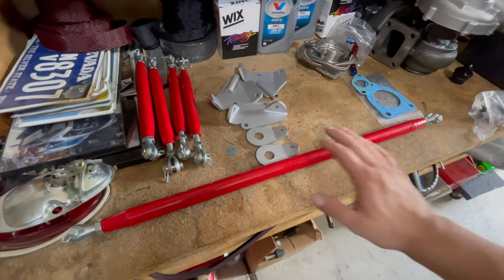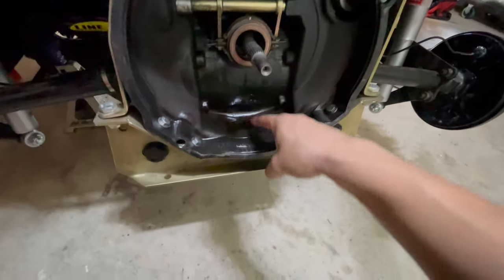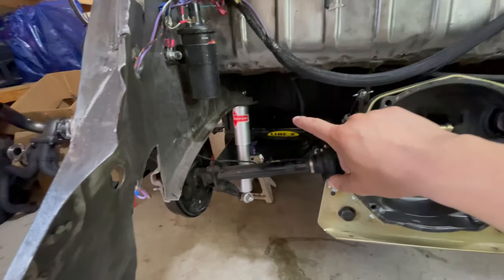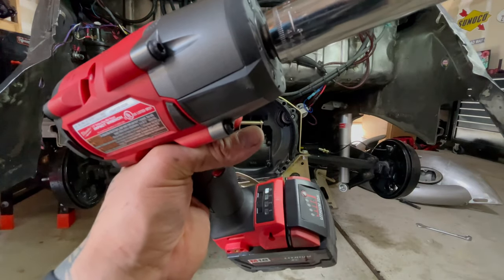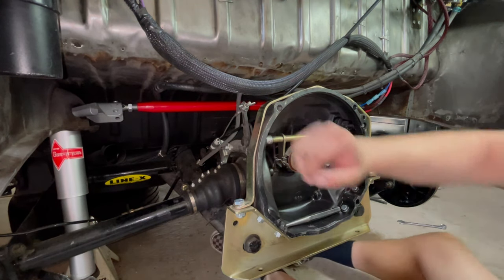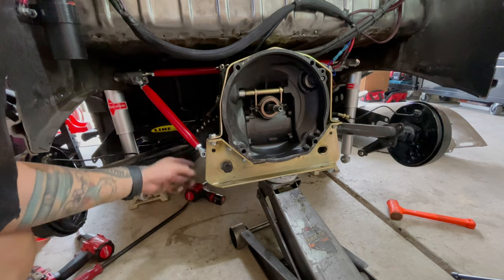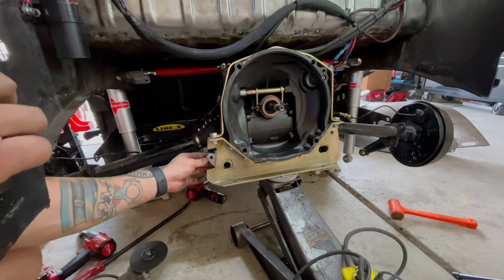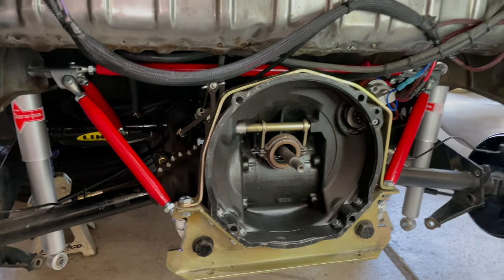CoolRydes Customs “The Stiffy” Kafer Bar Install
This weekend I installed a Kafer Bar from CoolRydes Customs. I did this to triangulate the transmission so I don’t ruin it on hard launches. This kit puts the stress on the shock towers and spreads the load through the entire rear frame. It has some minor modifications to fit your bug or other VW.

This is where I get all my parts.